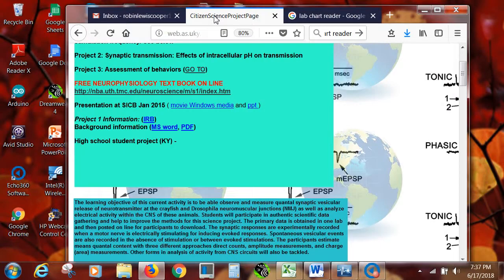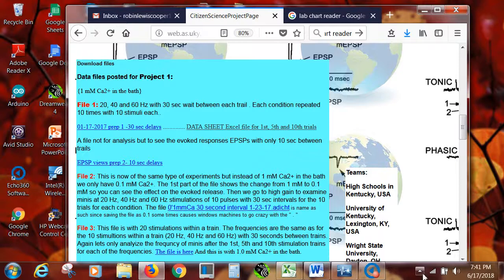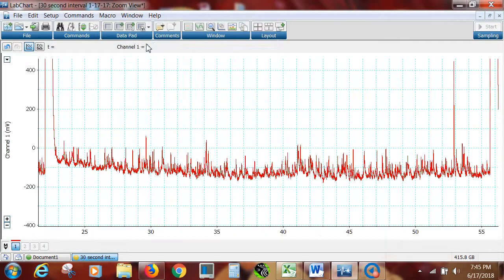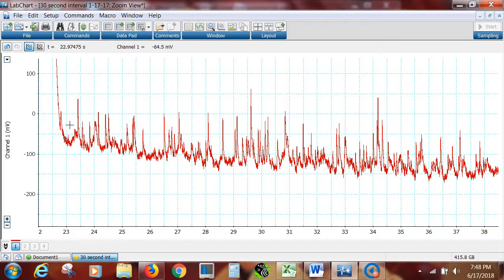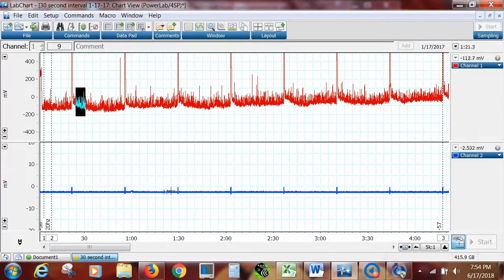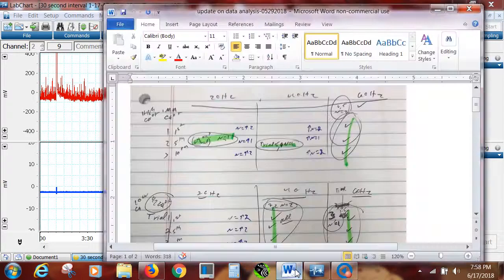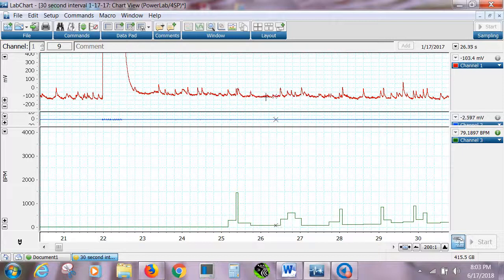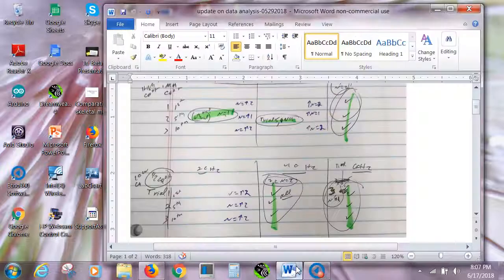How to only count spontaneous events for analysis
This is part of the Citizen Science project on going for 2018 in quantal analysis.